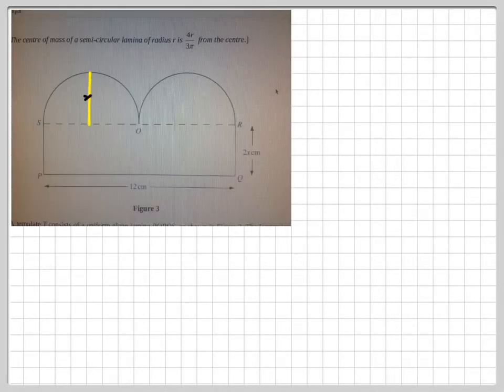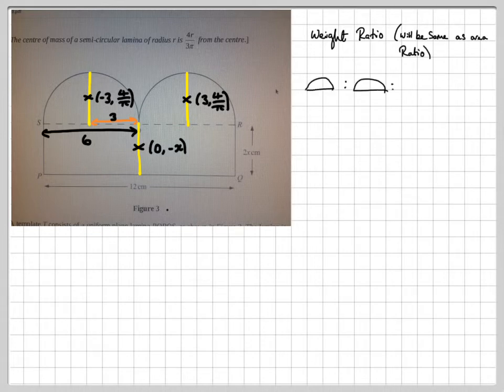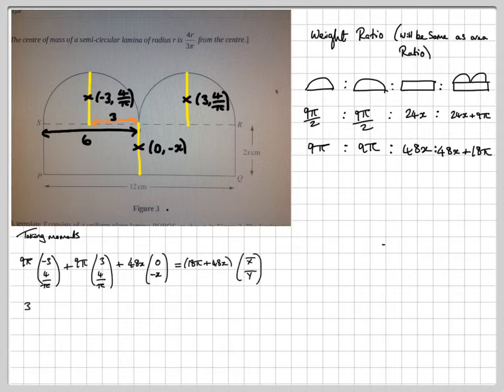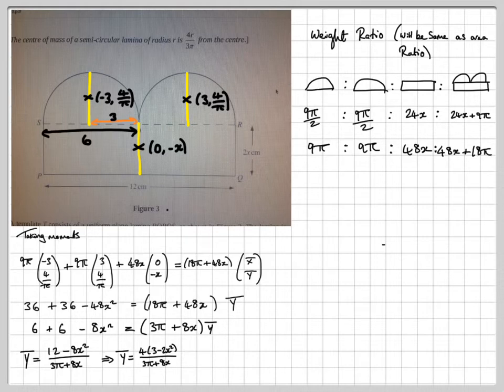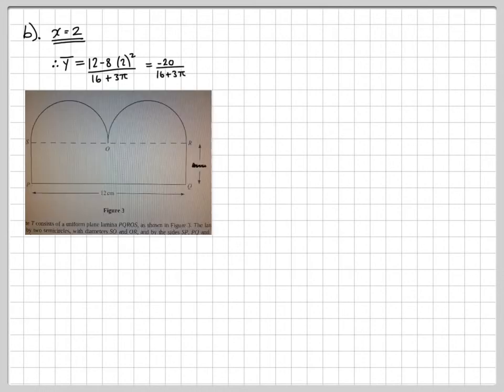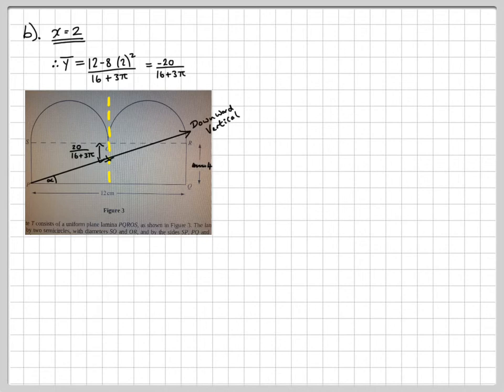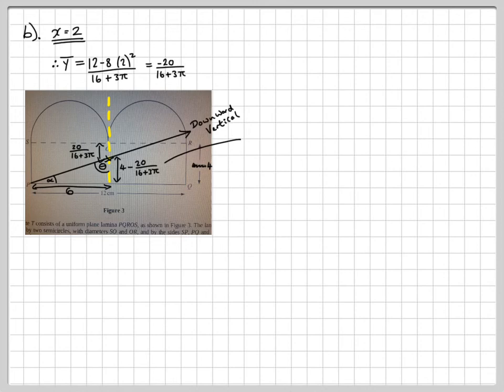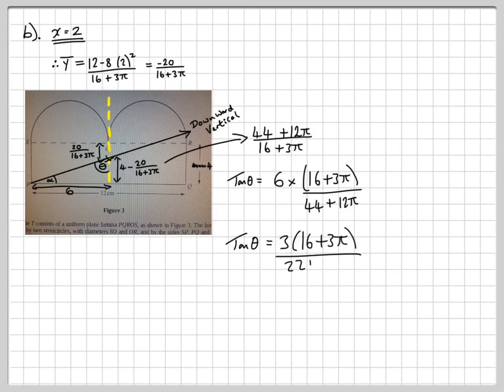m2 jan 10 q7